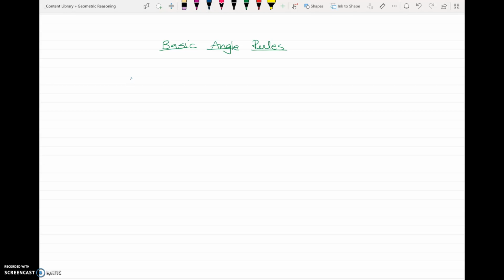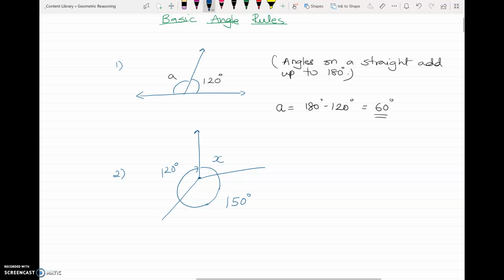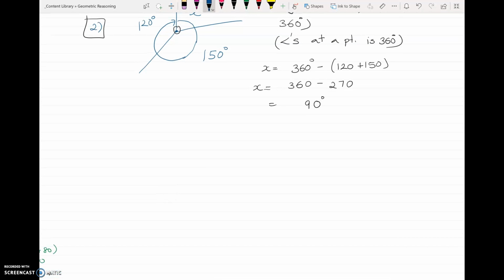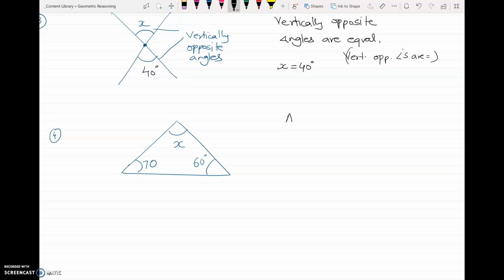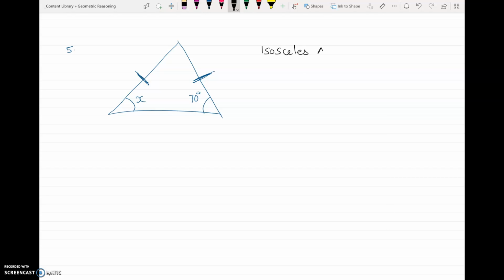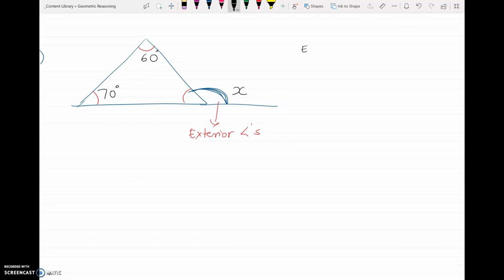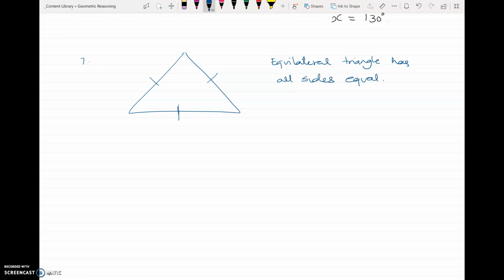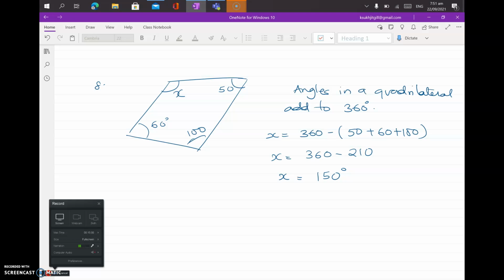Angle facts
Basic angle facts using examples